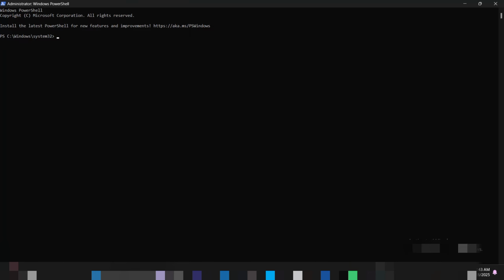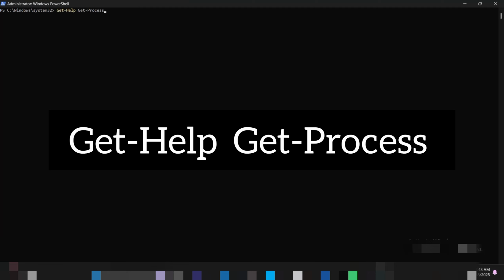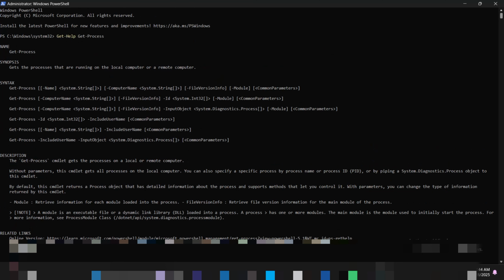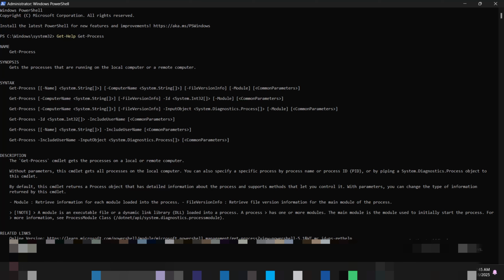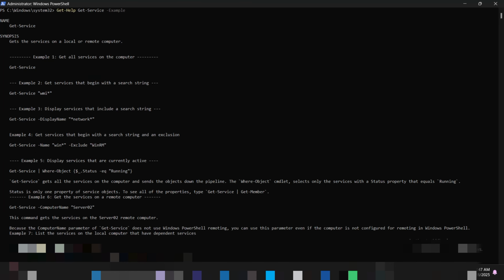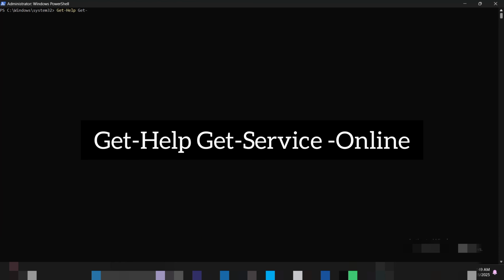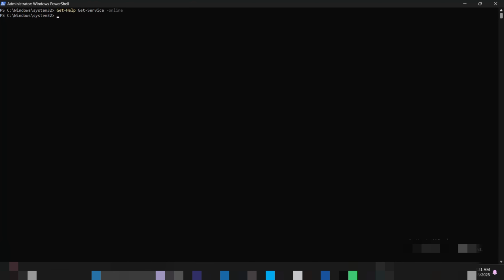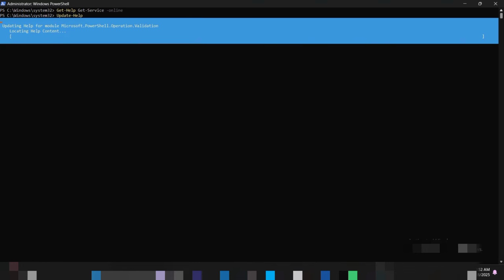Get Help in PowerShell Instantly – Tips Every Admin Should Know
Master how to use PowerShell’s built-in help system to learn any command, anytime.
In this lesson, you’ll discover how to find command syntax, examples, parameters, and detailed documentation, all directly from the terminal.